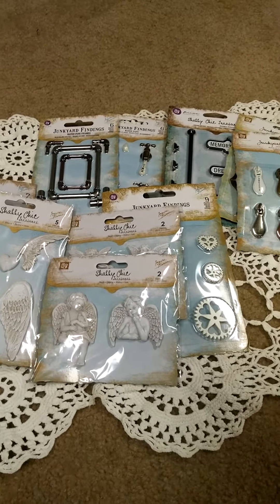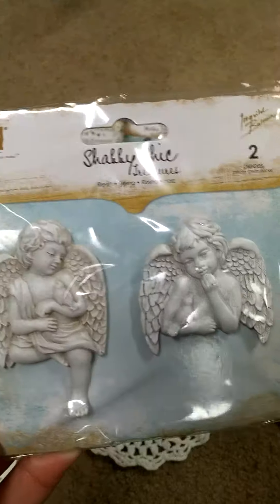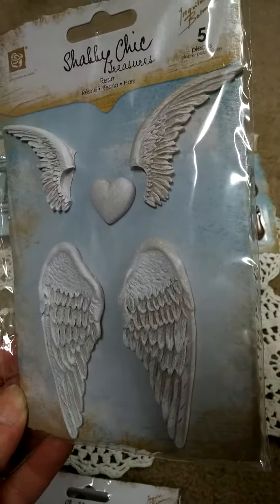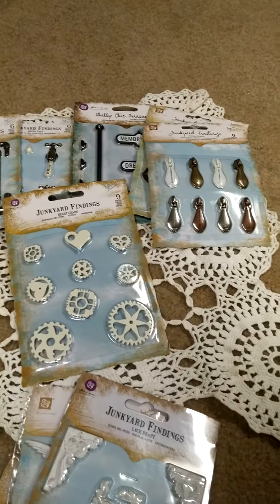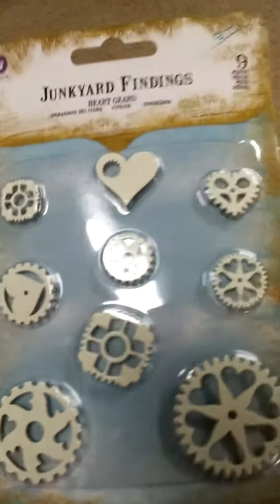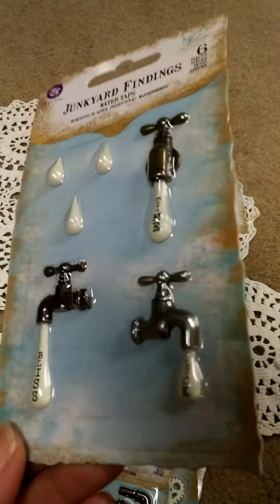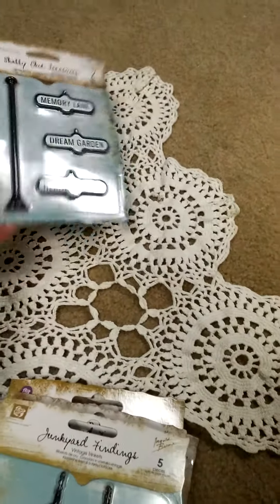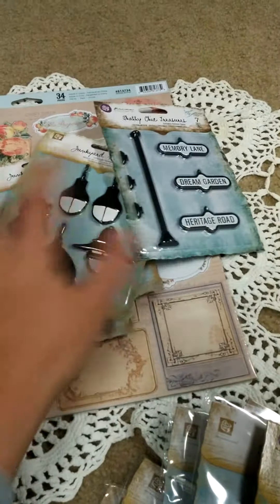Scrapbook.com Prima Haul!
Hey guys, im back! Bare with me, im trying to catch up on videoing all my projects from the past few months! Thanks so much for stopping by!